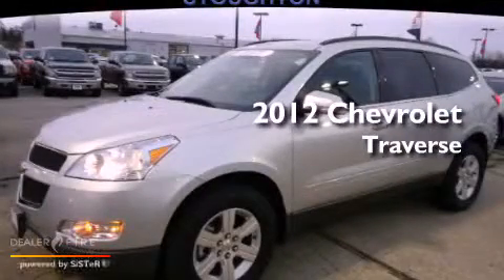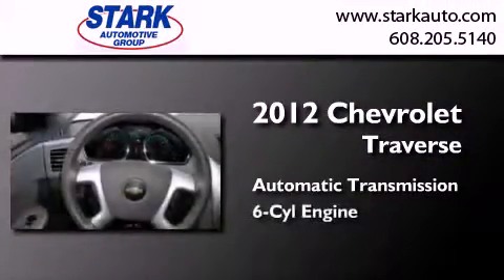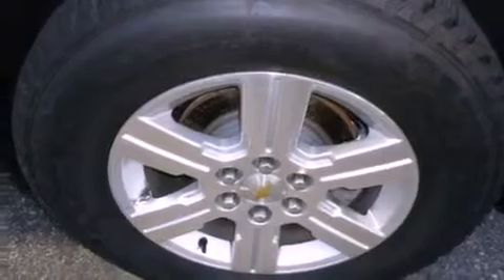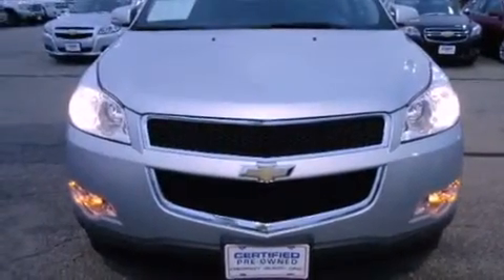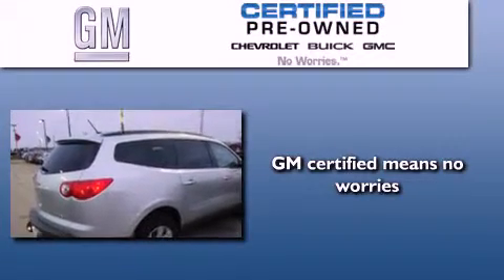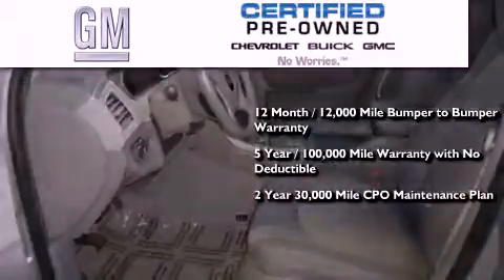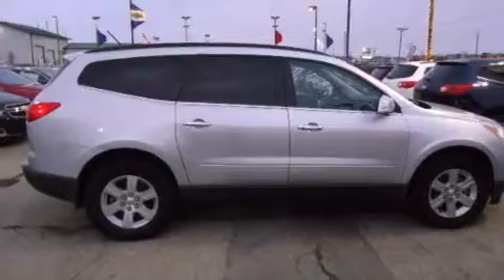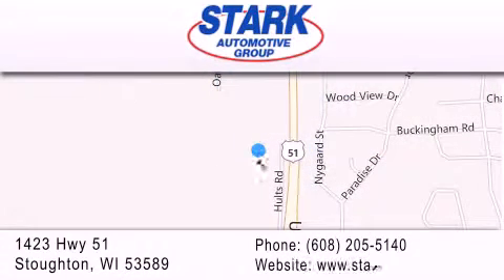2012 Chevrolet Traverse Stoughton WI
Year : 2012
 Make : Chevrolet
 Model : Traverse
 Engine : 6 cyl., 3.6, direct injection
 Trans . : automatic
 Exterior : silver
 Miles : 14,716
 Interior : ebony
 Stock : 313307